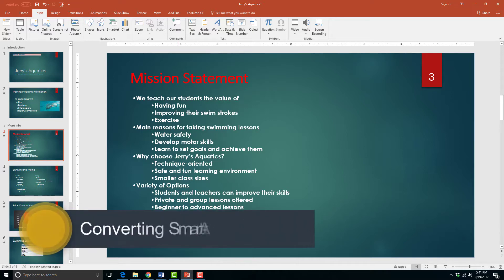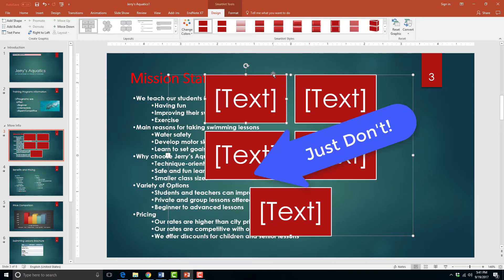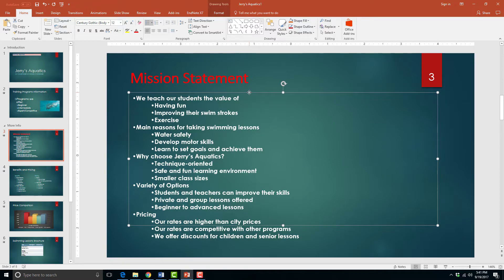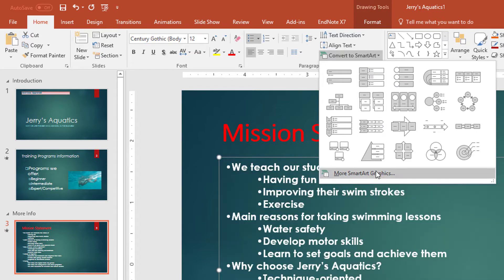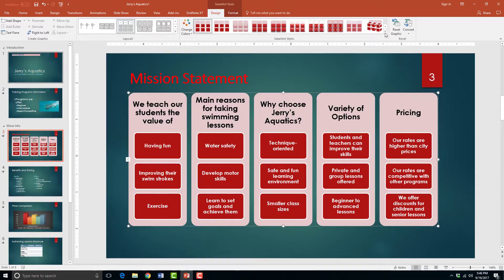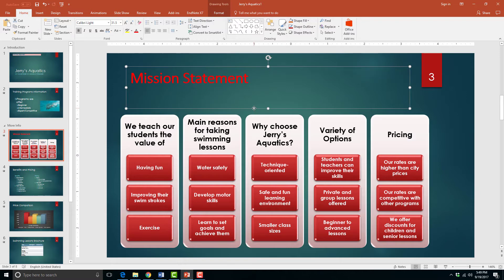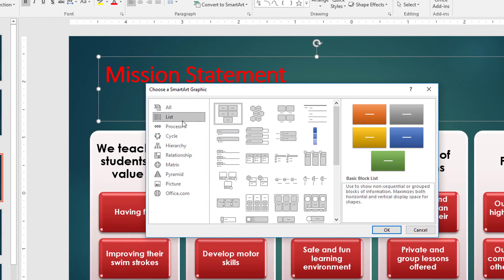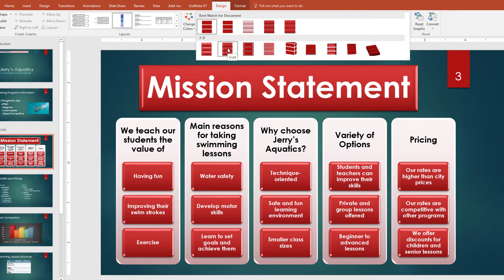Convert SmartArt in PowerPoint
Now we will convert a list into a SmartArt diagram. Notice that I said convert and not insert. I think a big mistake that some people could make is inserting a SmartArt diagram over a list instead of converting a list into a SmartArt diagram.

To convert SmartArt:

Highlight your list or content placeholder that contains the list
In the Home tab, click the convert to SmartArt drop arrow to choose a SmartArt layout type. You can click the More SmartArt button to bring up all of the SmartArt options like we did before
Choose the “Group List” layout option
Choose the “polished” Smart Art style
We can also convert any textbox into Smart Art as well, let’s do this for our title to make it pop out more.

Highlight the textbox, and then click the “convert to SmartArt” button in the home tab
Then we can choose a layout: Let’s choose the “Varying Width List” as it seems to really make the title pop out
Add the “inset” style
Now you know how to convert a list and text inside of a textbox into SmartArt!